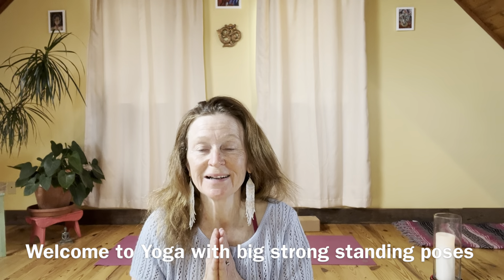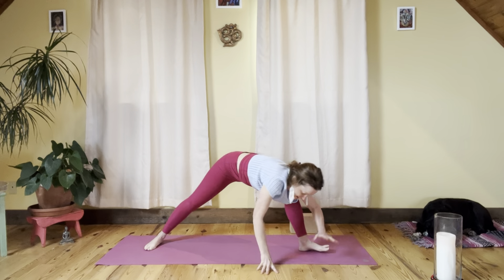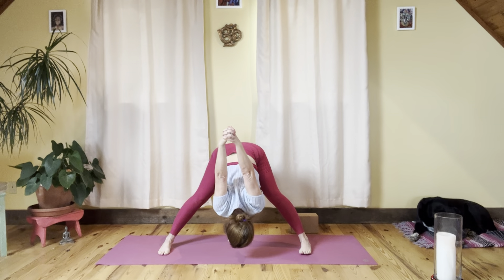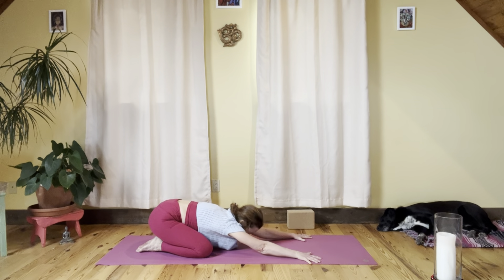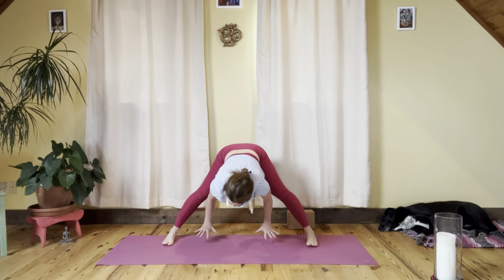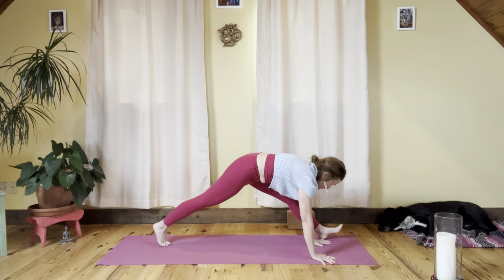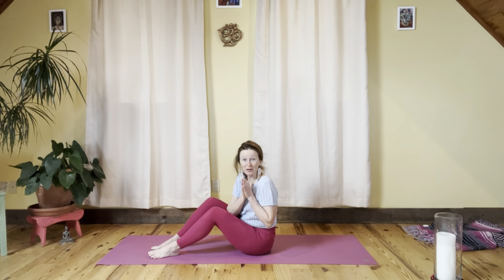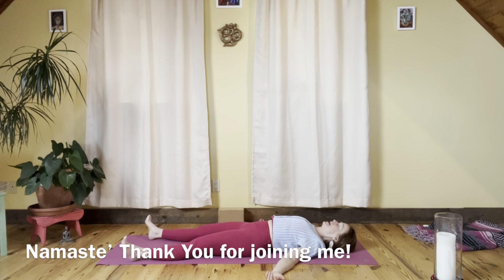Yoga with Big Strong Standing Poses for the whole body and all levels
Welcome to Yoga with Big and Strong standing poses for you who have 30min and want to get a full body yoga session in to your day.

Enjoy this class and look for the next one that will be a Gentle Yoga Practice to rewind.

Much Love,
Marie